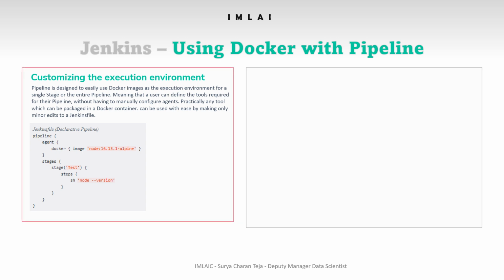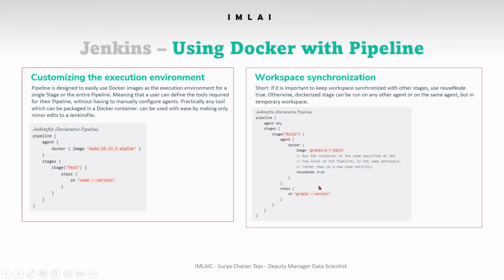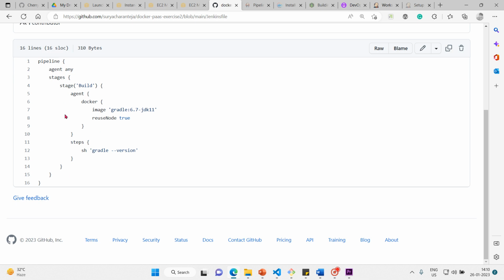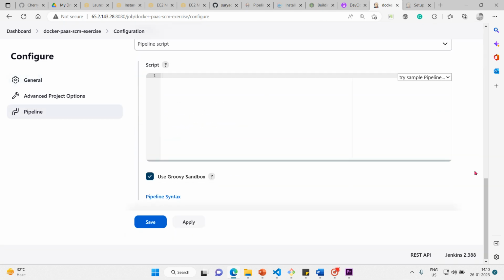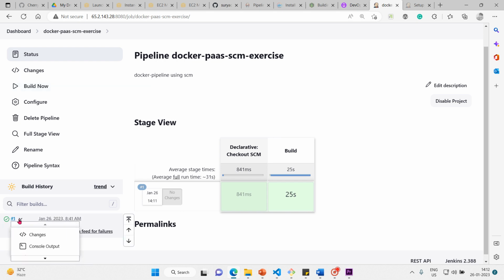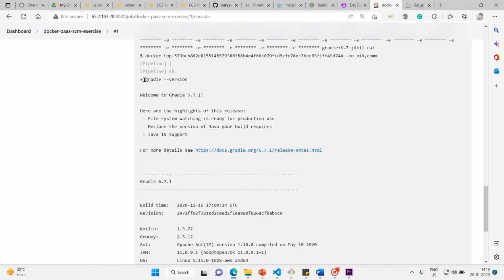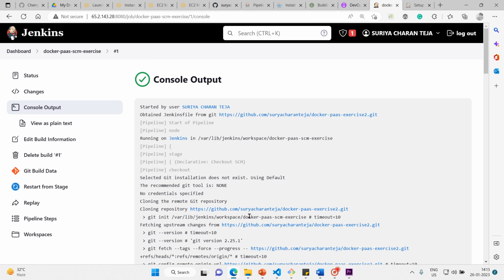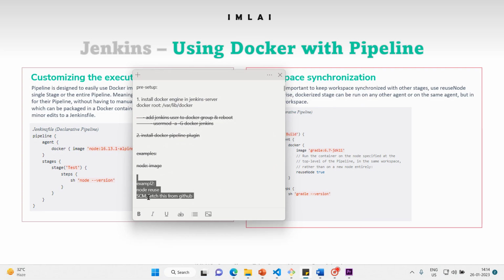14 Jenkins pipeline with docker using SCM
14  Jenkins pipeline with docker using SCM